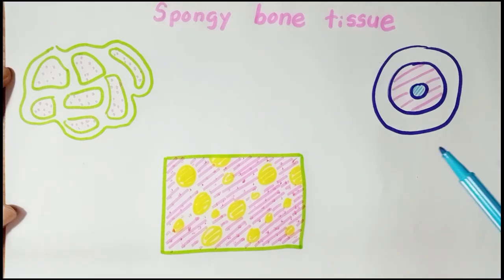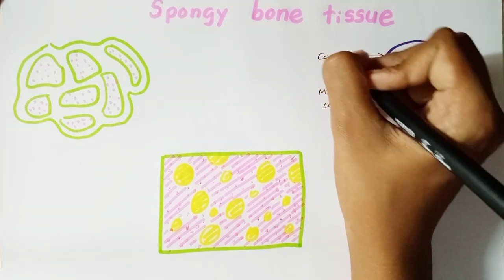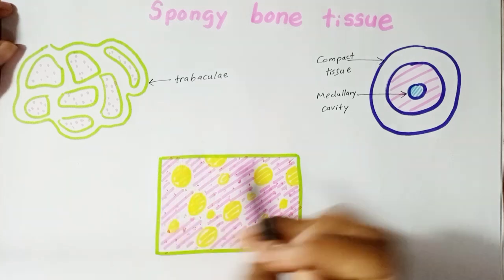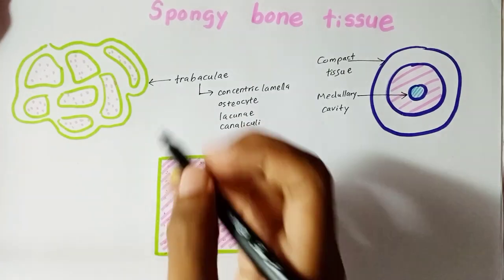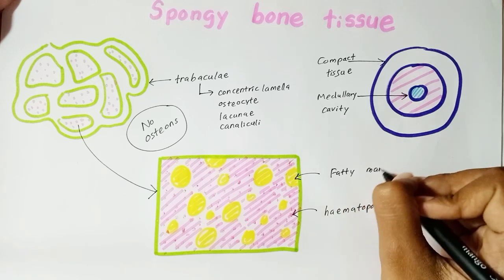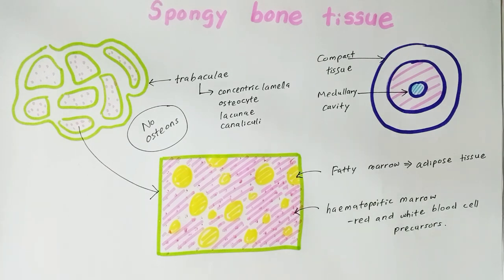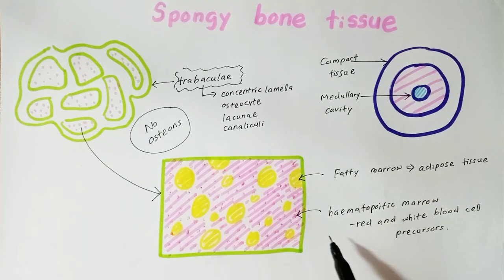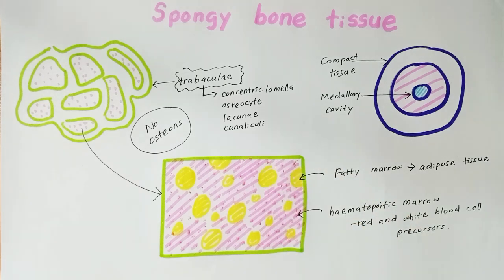Spongy Bone Tissue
Explore Spongy Bone Tissue in this video! 🦴🔬 Understand its structure, functions, and role in the skeletal system with easy-to-follow diagrams and concise explanations.